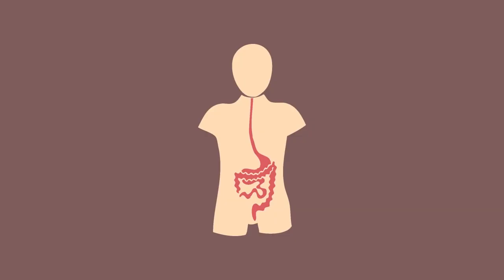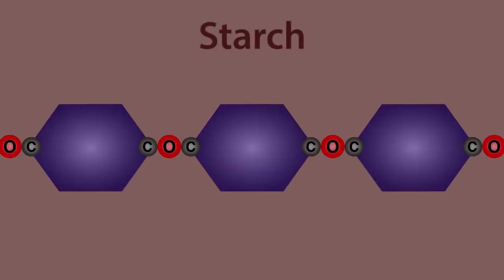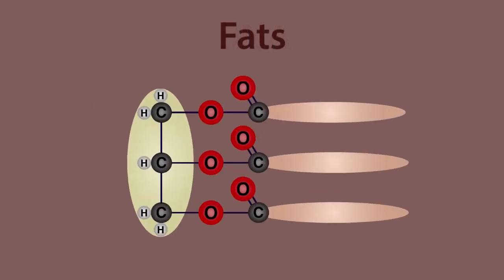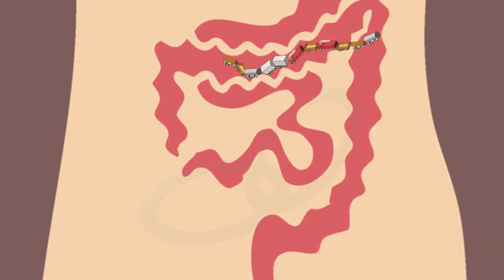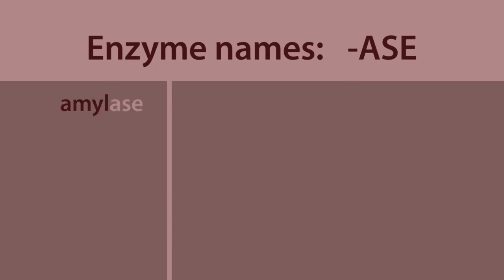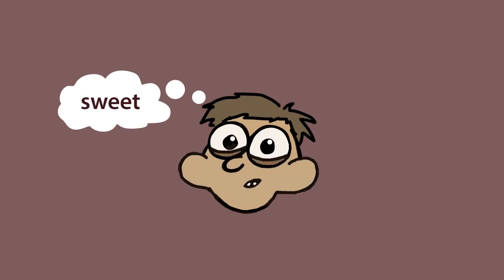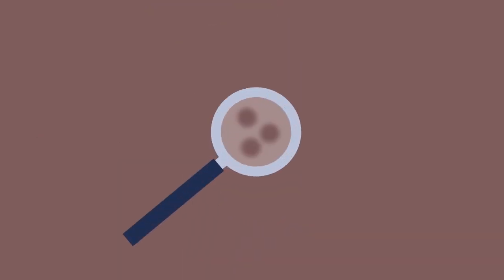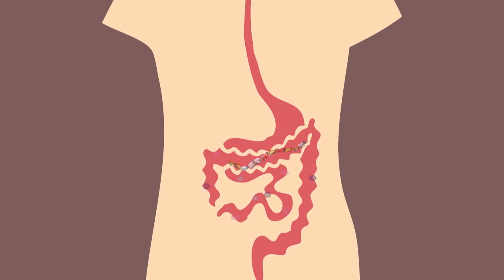Digestion By Enzymes Organic Chemistry Chemistry FuseSchool